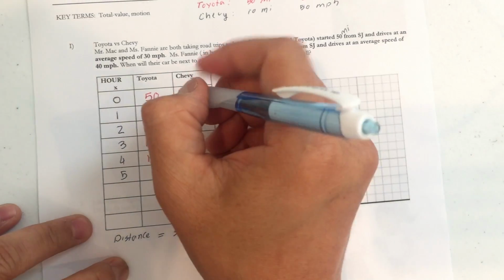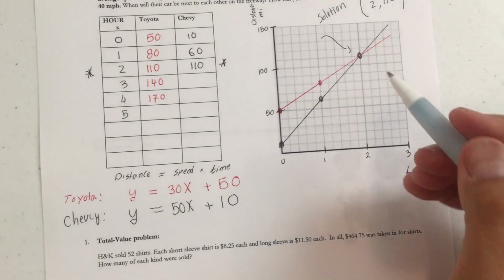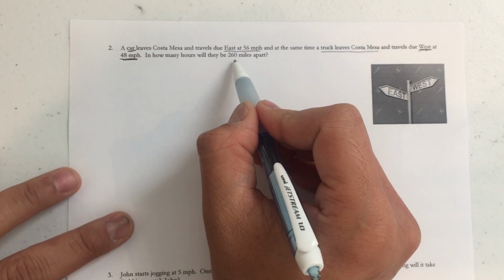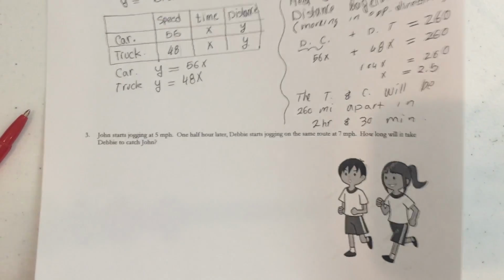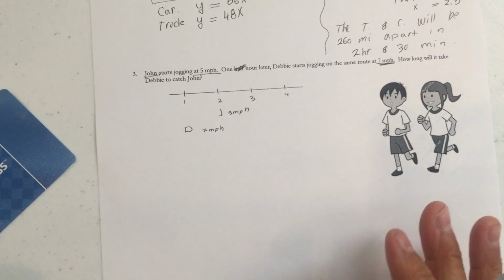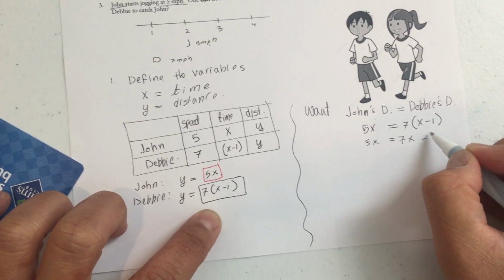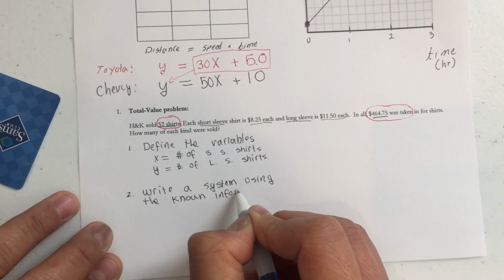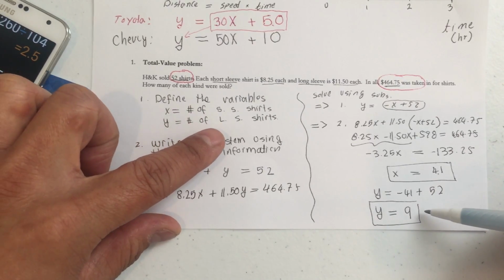Applications of Linear Systems of equations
Intermediate Algebra Chapter 3 section 3.